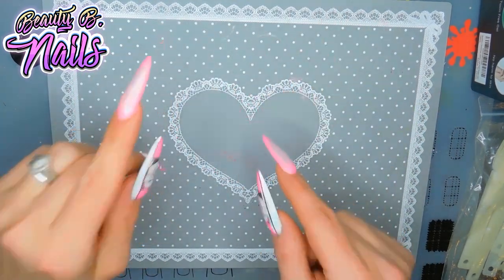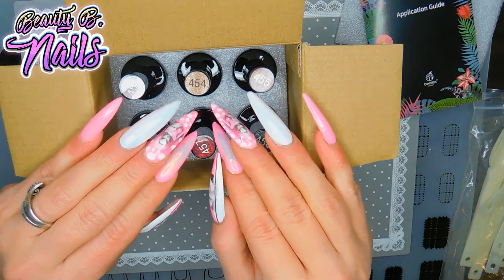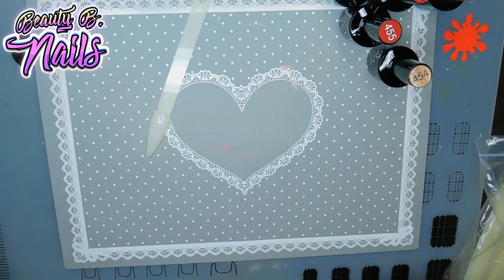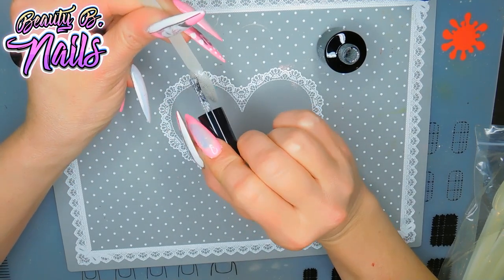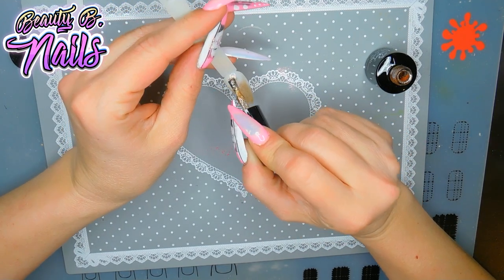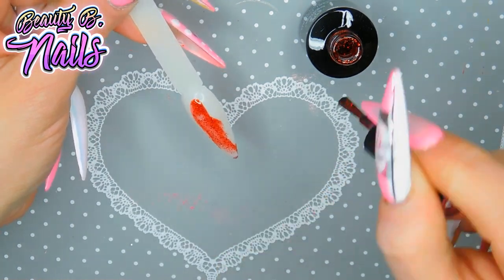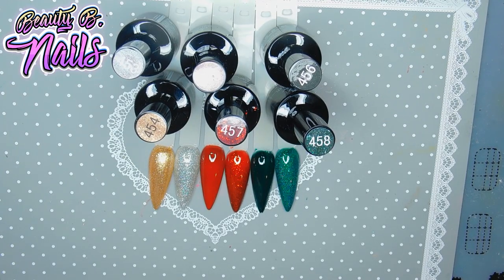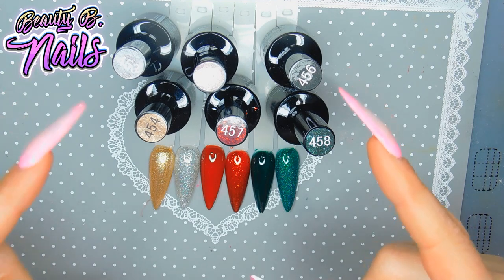Amazon Kit/Beetle's Gel Polish/Glitter Polishes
10% Code for Maniology
 BEAUTYBNAILS10